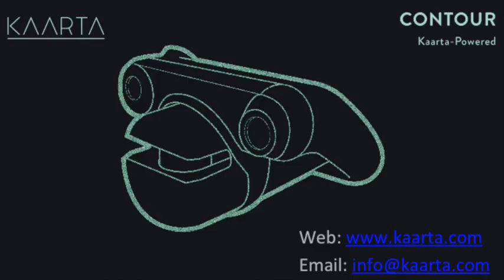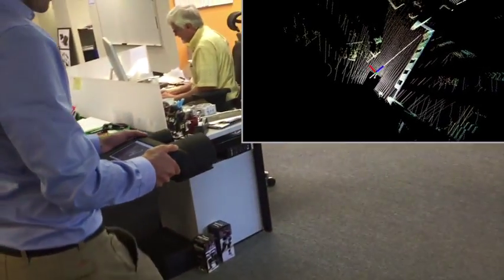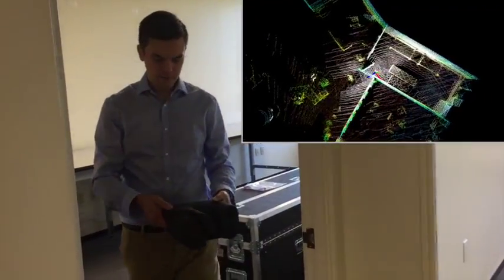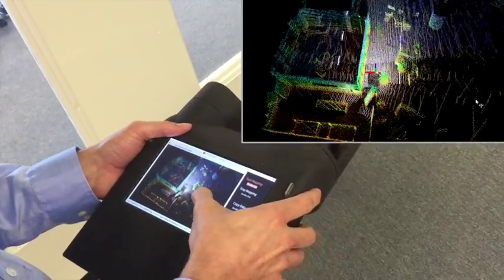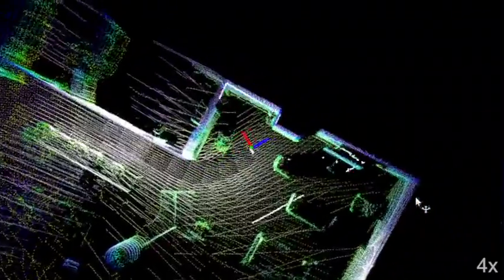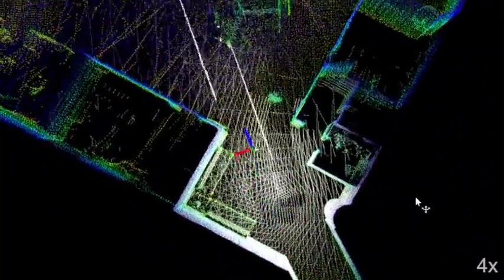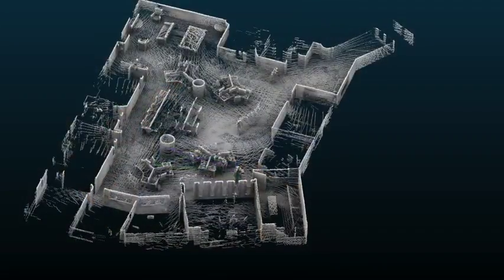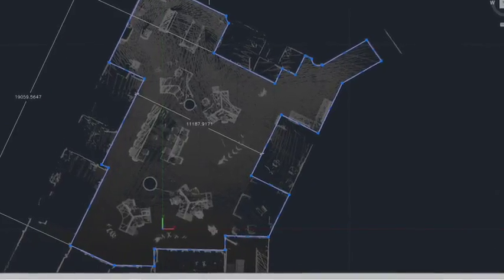3D Modeling of Building with Kaarta Contour™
Kaarta's 3D scanner, Contour, quickly and easily builds accurate as-built 3D models of buildings for industries such as architecture and construction.